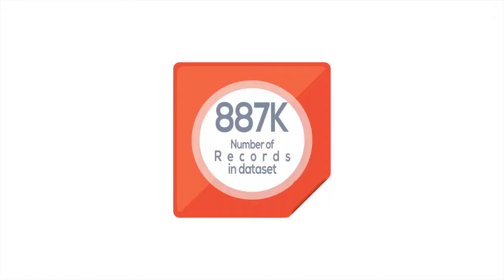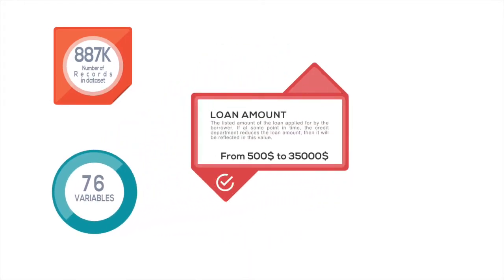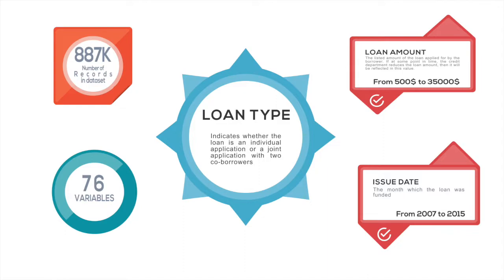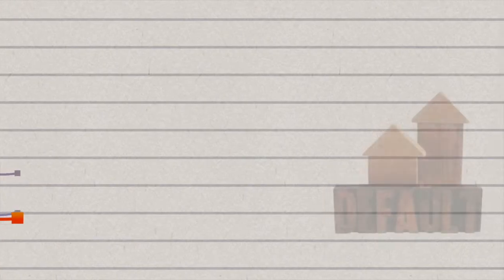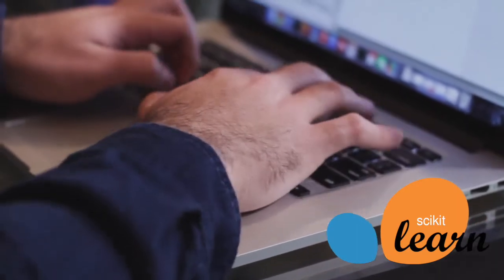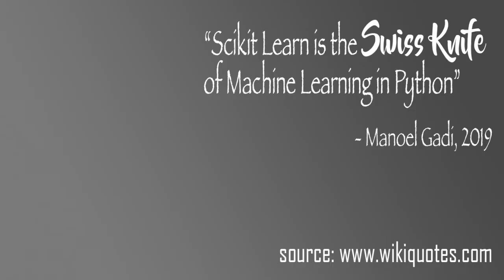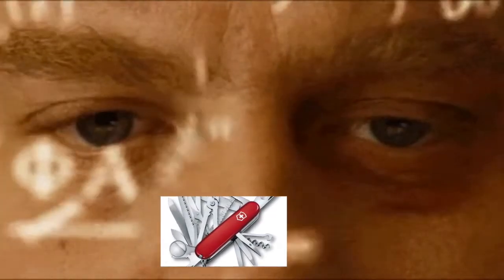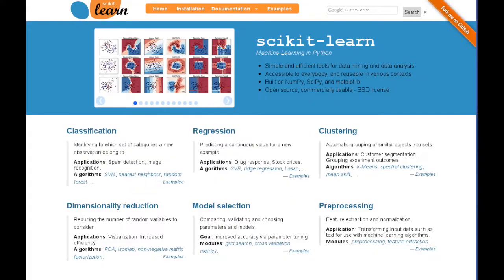The lending club dataset kaggle - what is it?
The video also provides insights into the Lending Club dataset from Kaggle.